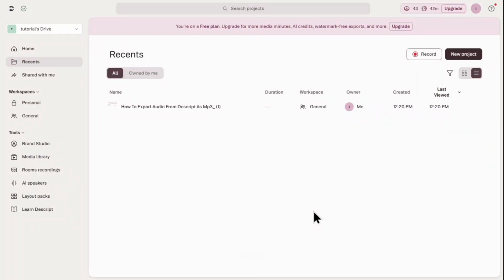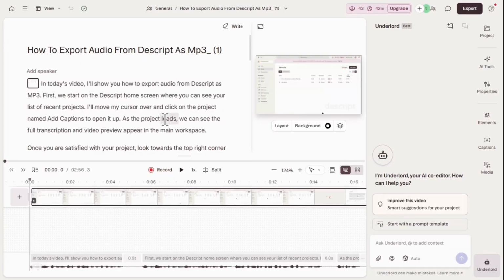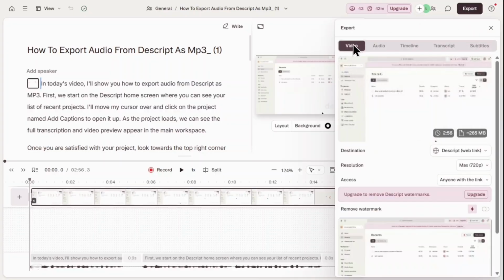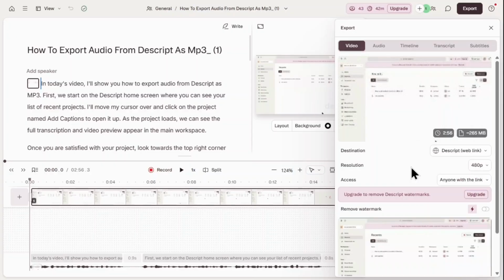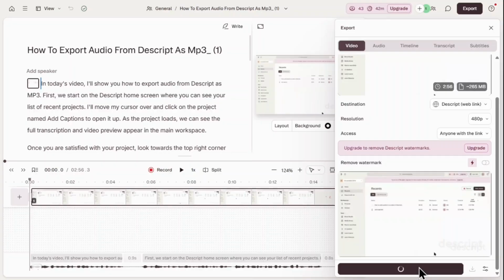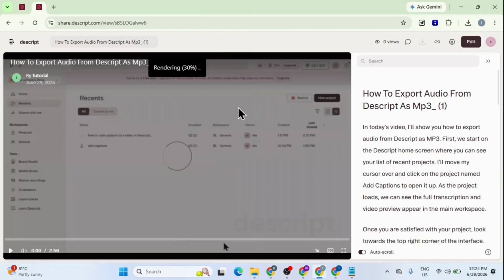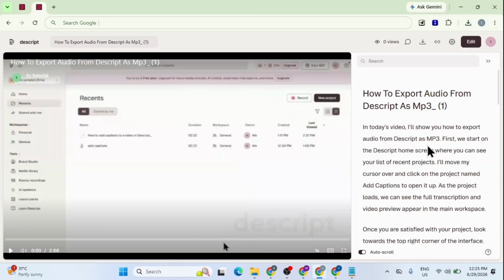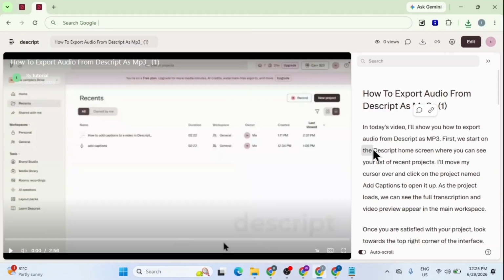How To Speed Up Video Export In Descript